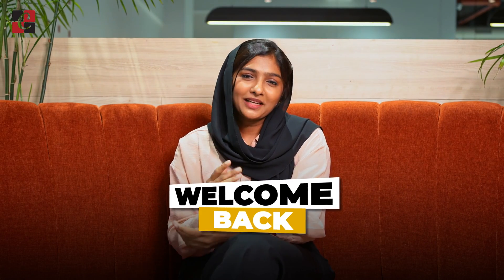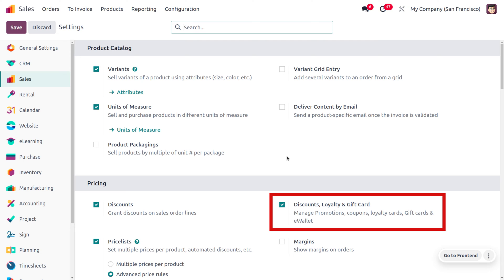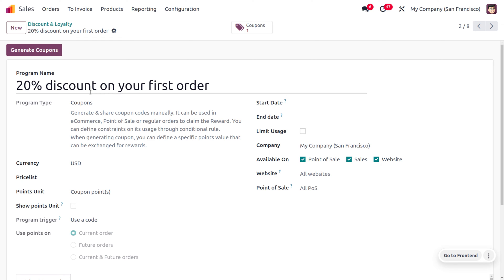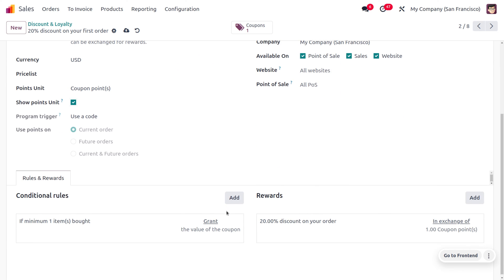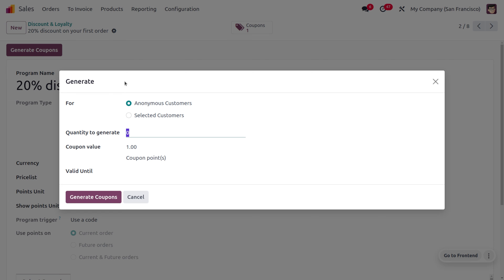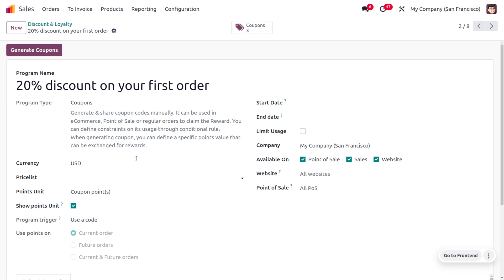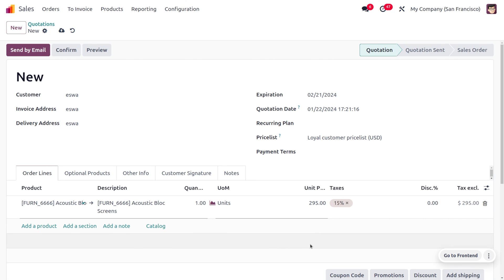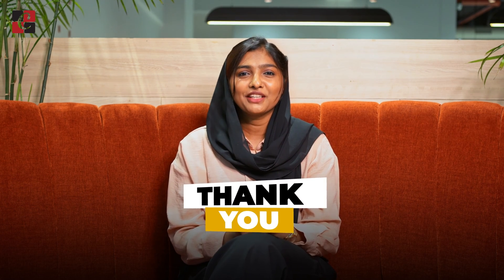How to Manage Coupon in Odoo 17 Sales | Odoo 17 Sales Videos | Odoo 17 Functional Tutorials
In Odoo, coupons serve the purpose of providing discounts or special offers to customers as part of promotional activities. Coupons can be a powerful marketing tool to attract new customers, retain existing ones, and boost sales.

Coupons are often used as part of promotional campaigns to encourage customers to make purchases or take specific actions.

Coupons can be a way to reward and retain loyal customers. By offering discounts through coupons, businesses can show appreciation for customer loyalty.